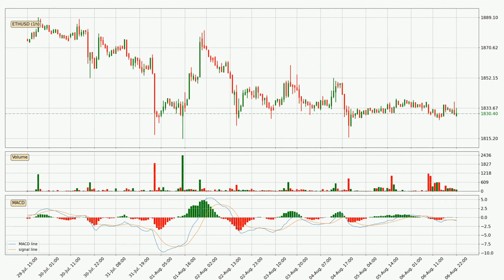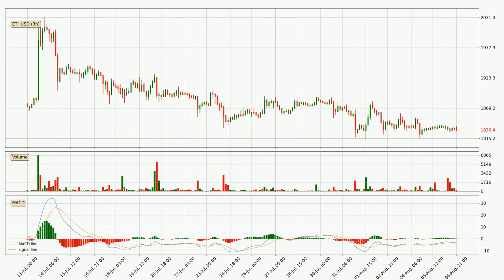Price Down With 0.5% 📉 For Ethereum. What Follows Next For ETHUSD? | FAST&CLEAR | 06.Aug.2023